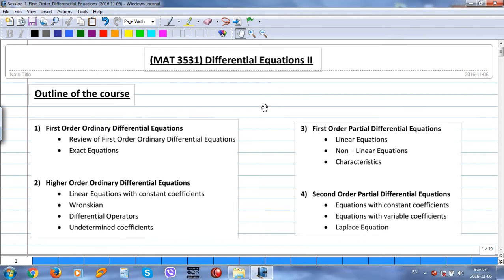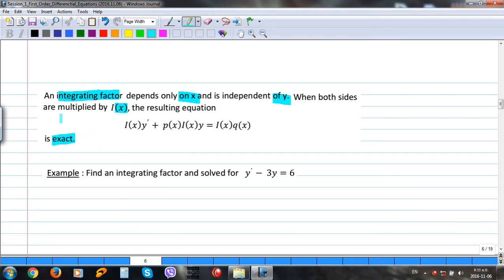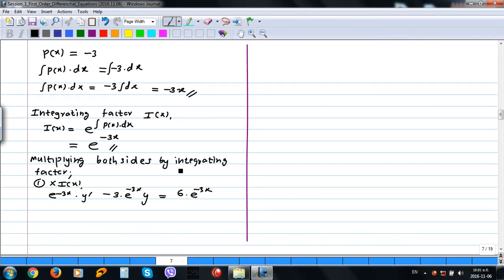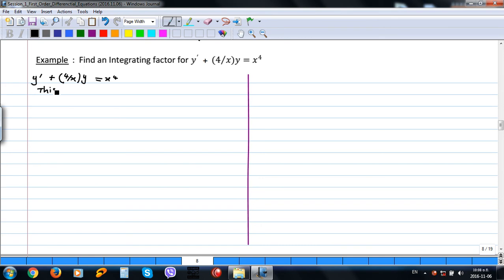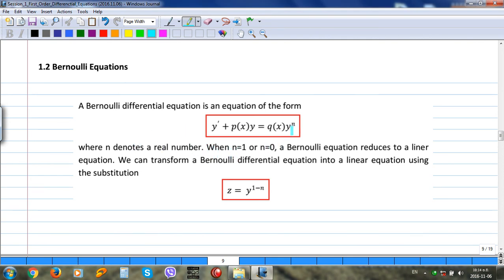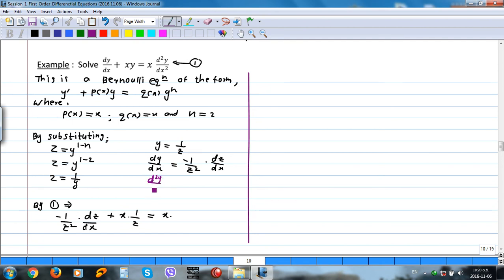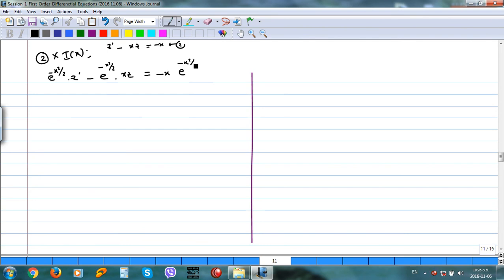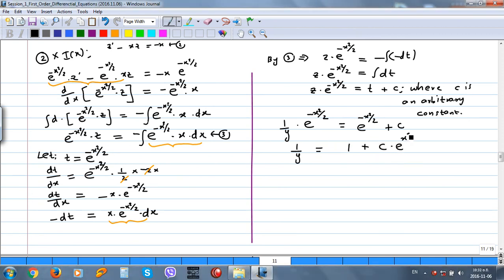MAT 3531 - Session 1 - First Order Differential Equations Part I (2017.01.20)